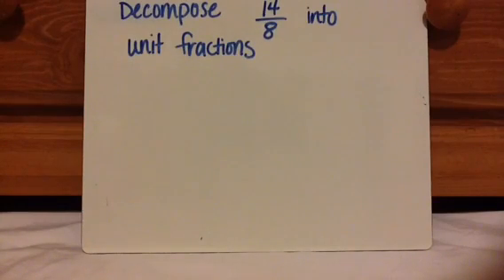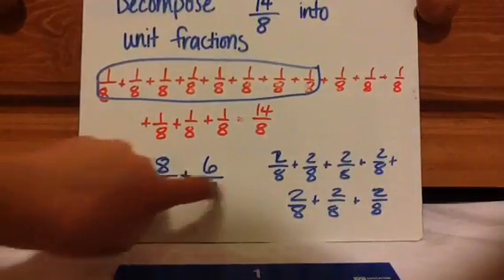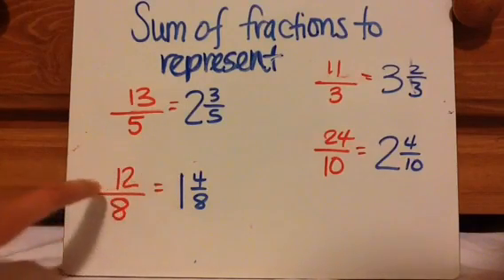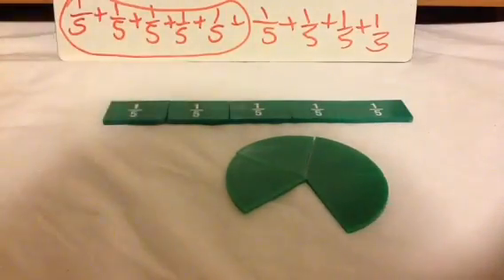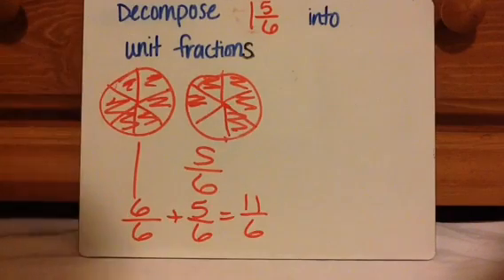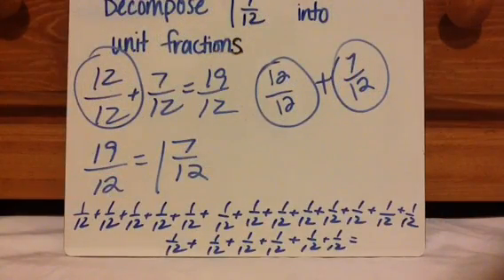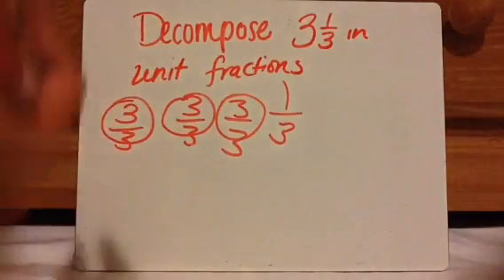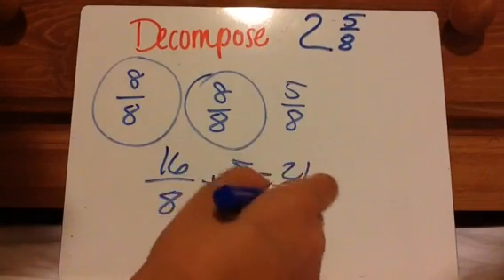TEK 4.3 B: Decomposing Fractions